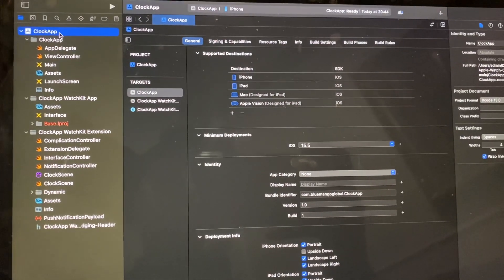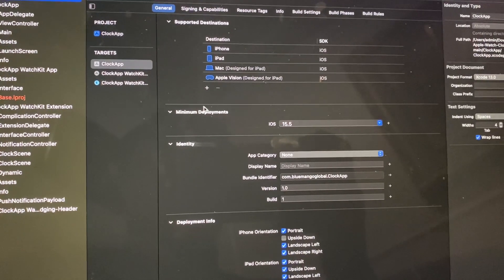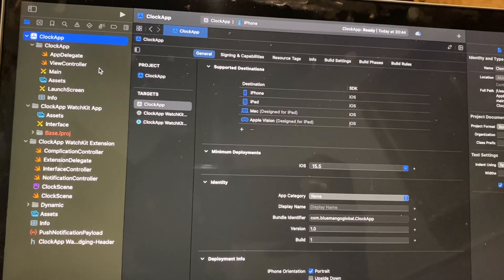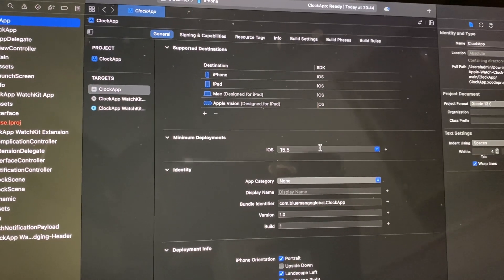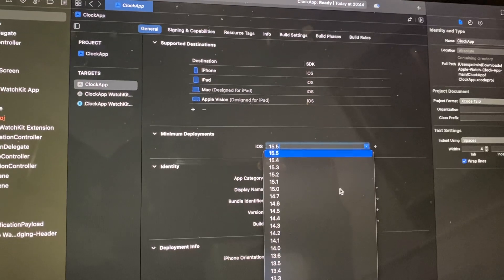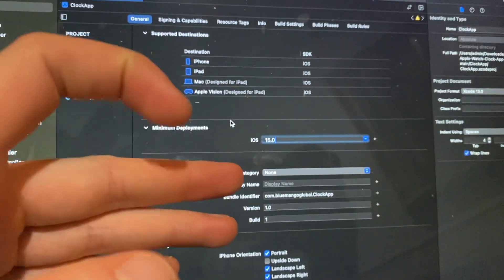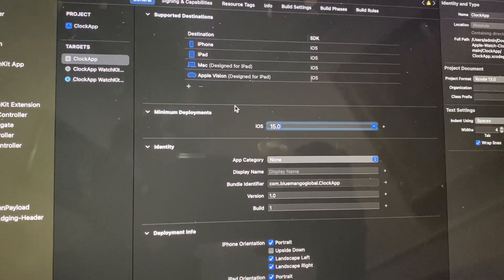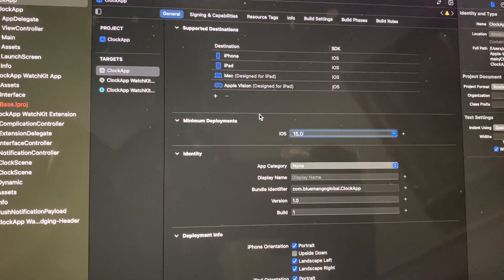How To Set Up Minimum Deployment Target On Xcode